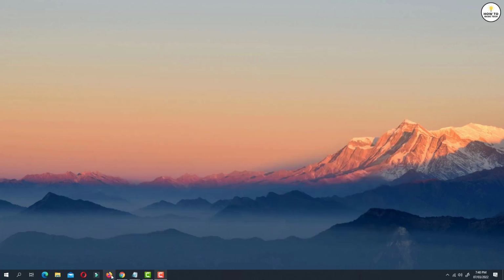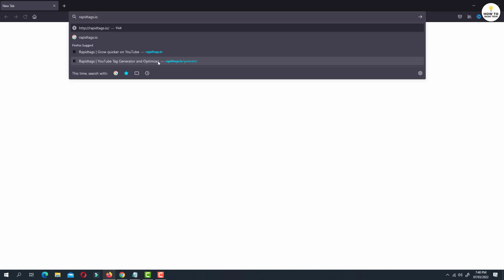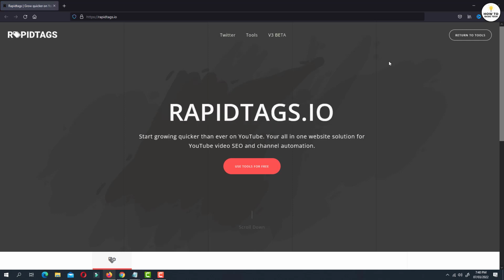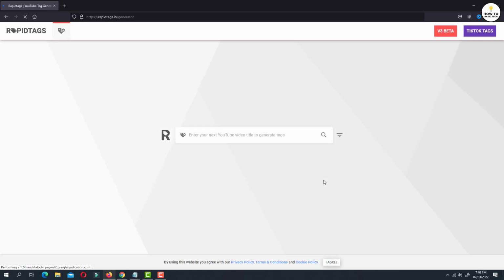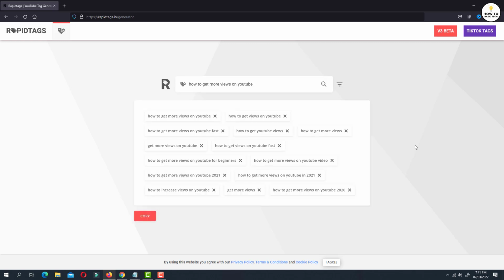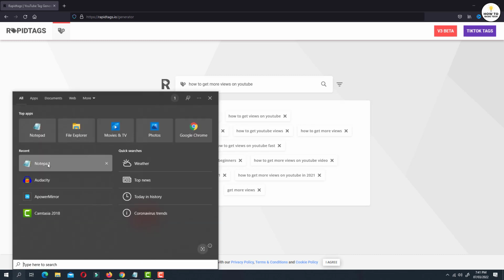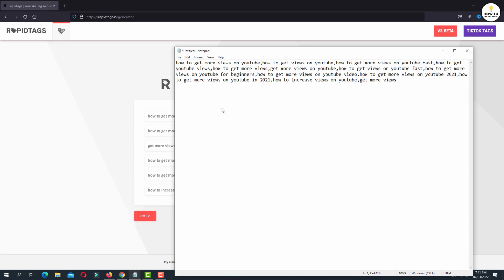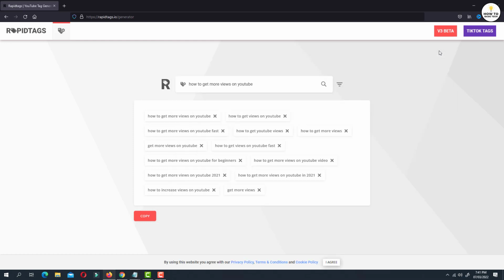Free Video Tags generator | How to get best tags for your YouTube videos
How To Get Best Tags For YouTube Video For FREE. Video is about How To Find Best Tags For YouTube Videos For FREE 2022. Here I will show you YouTube Tag generator online tool. With this tool, you you can generate best tags for YouTube videos for completely free.

This free tool allows you to easily generate SEO optimized YouTube tags / keywords for your video. To generate best tags for your video, just enter the primary keyword or video title to generate tags.

►► Recommended Videos -